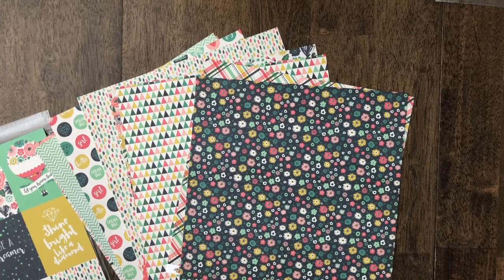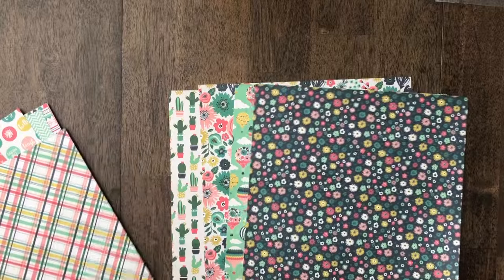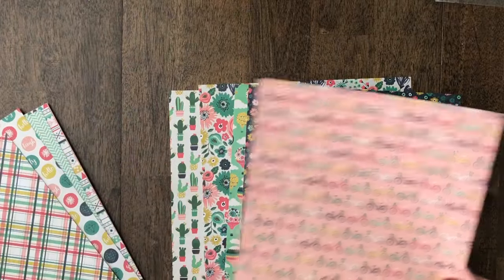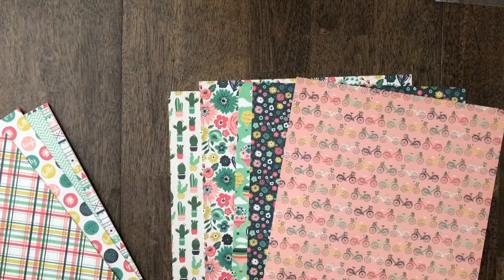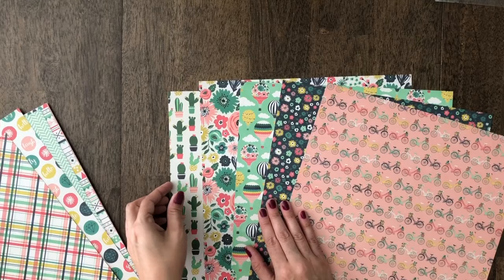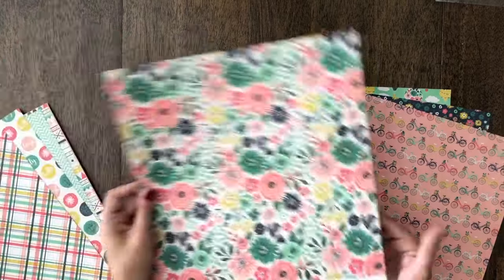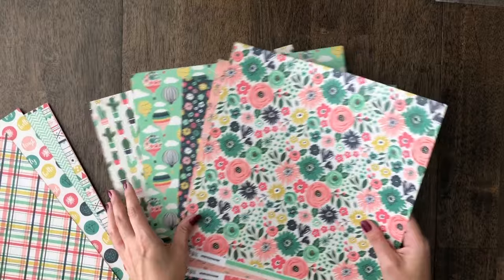Using Up Your Pattern Paper Stash for Scrapbooking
🌟🌟🌟🌟🌟 “I love that Kiwi Lane helps me use some of my paper stash by thinking outside of the box and putting papers together that I would have never imagined would work well together on a page, even the ugly papers!” - Jane Elliot

If you are looking for additional videos on "how to pick paper" please see our playlist